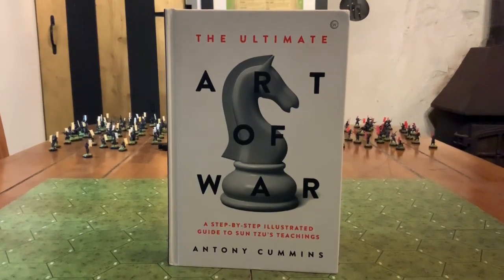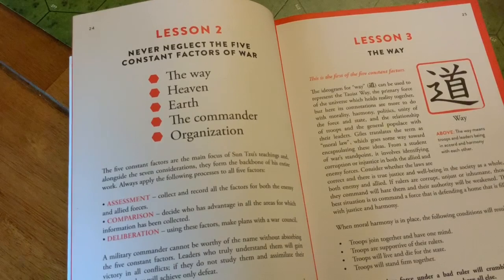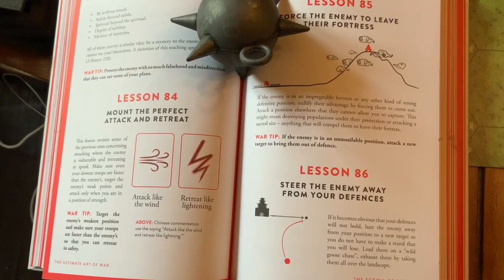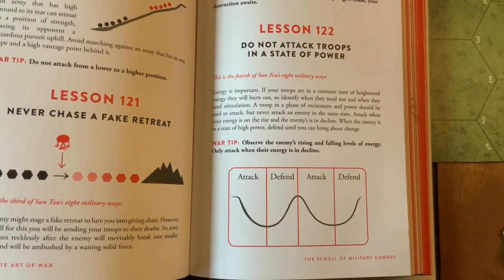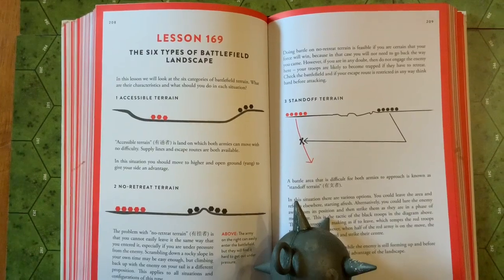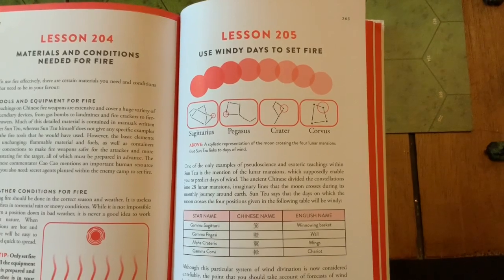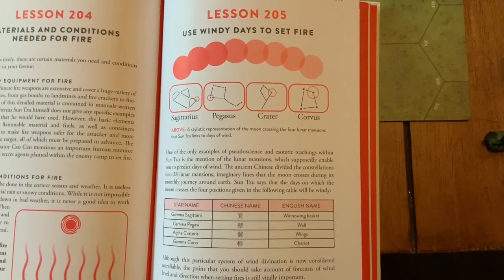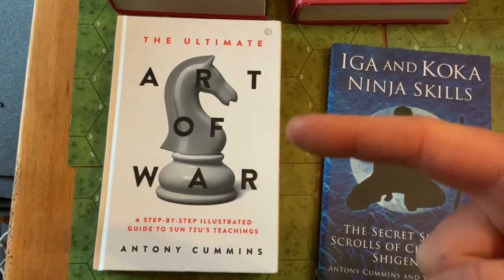Sun Tzu - How to Think Like a Master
A one hour mini doc on how to use the tactics of Sun Tzu.